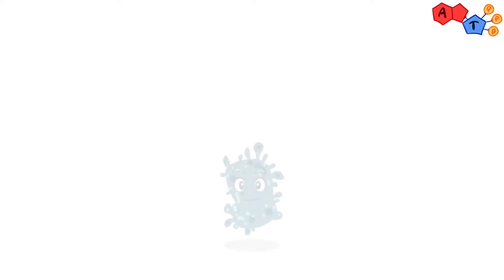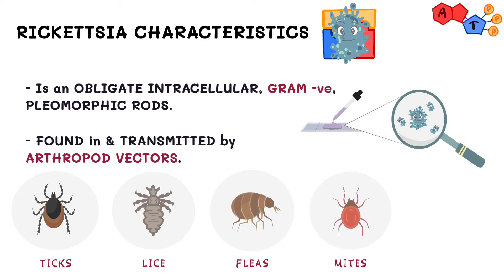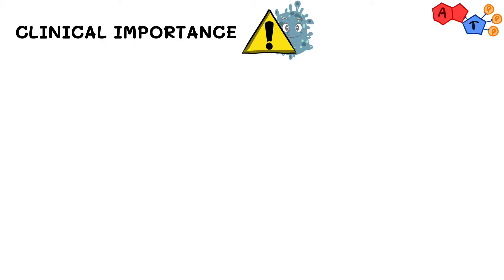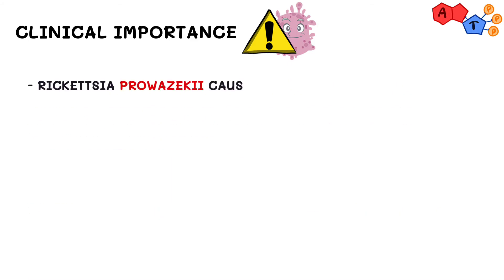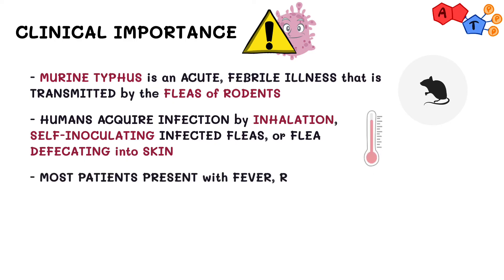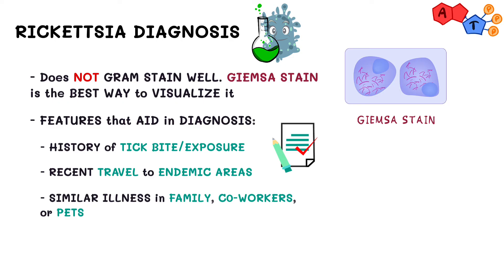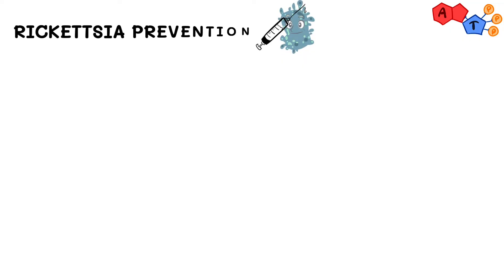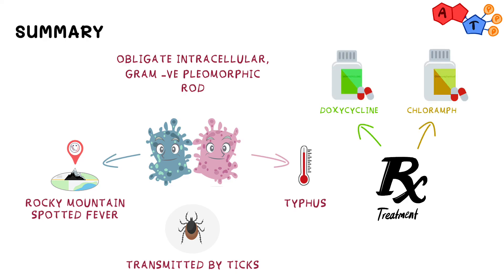Gram Negative Bacteria: Rickettsia species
The name might remind you of the disorder "Rickets", but is it related to it? Watch the video till the end to figure that out!

Content:
0:34 - Introduction
0:54 - Characteristics
1:20 - Clinical importance
1:31 - Rocky Mountain Spotted Fever
2:34 - Typhus
3:50 - Diagnosis
4:42 - Treatment
5:10 - Prevention
5:35 - Summary

Credits:
Script: Hayat Mhannayeh
Illustrations: Bushra Hafez
Video Editing: Anas Alkhabbaz
Voiceover: Abdullah Tajeddin
Arabic subtitles: Radwan Alkhatib